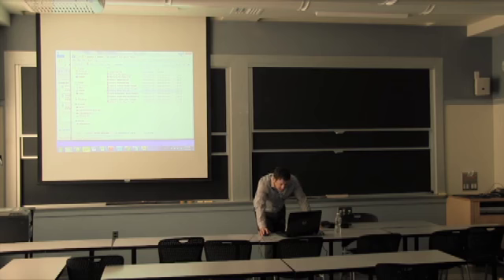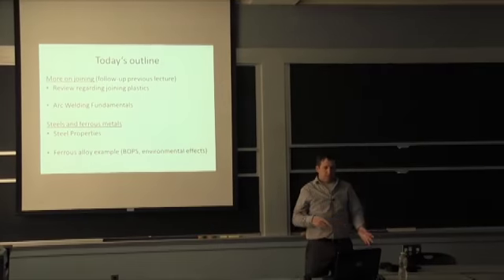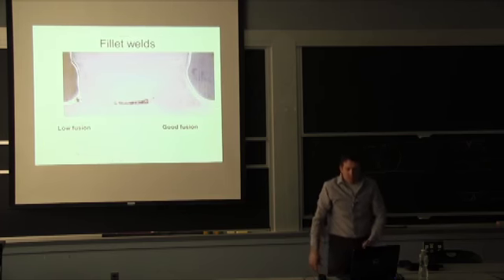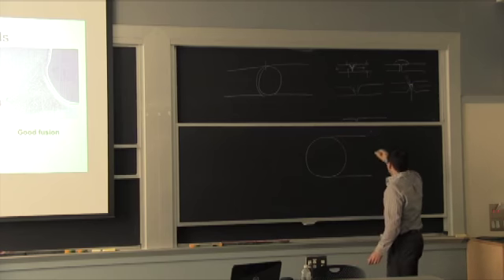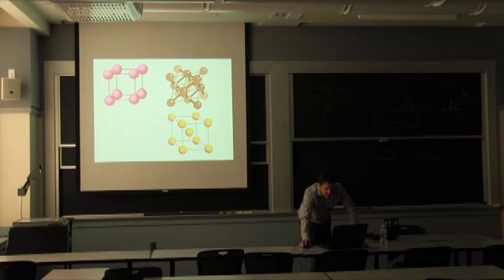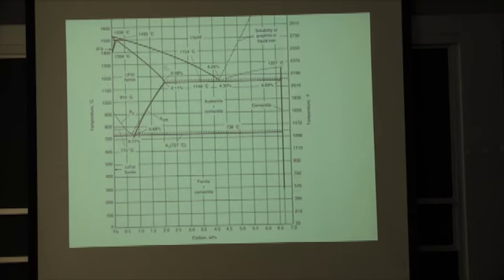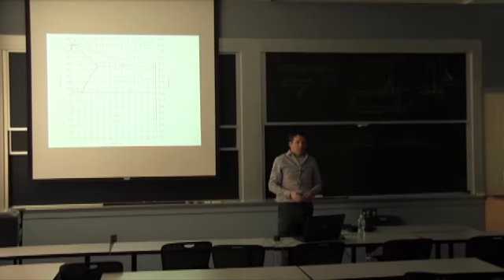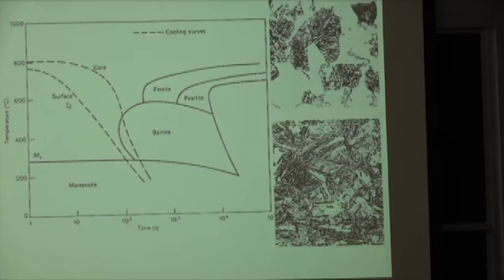3.371 Materials Selection in Service - Spring 2013 [3/10]